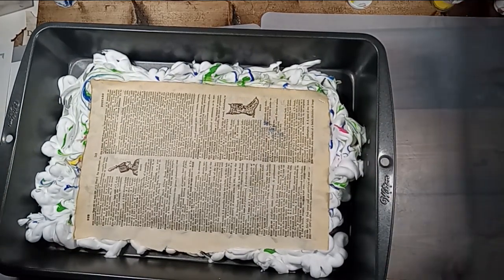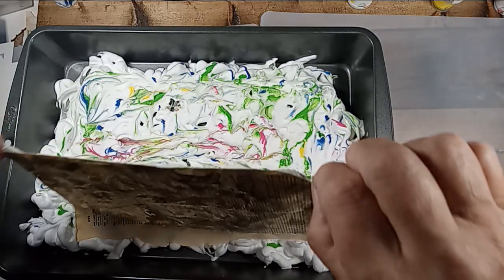Kid friendly, easy paint with shaving cream method!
All you need is a pan, some cheap foam shaving cream from the dollar store, and acrylic paints. Other options would be food coloring tempera paint, or finger paint. Let's do this!!